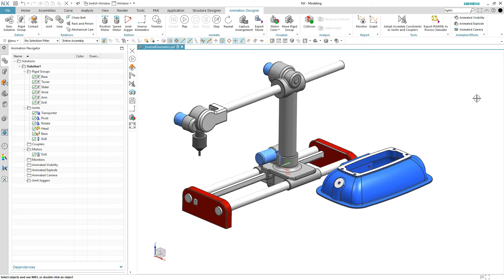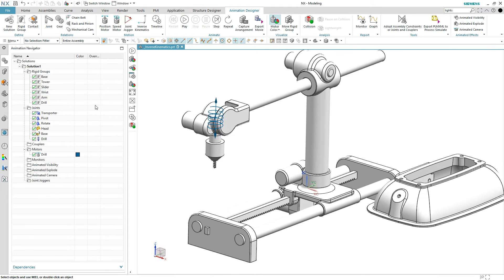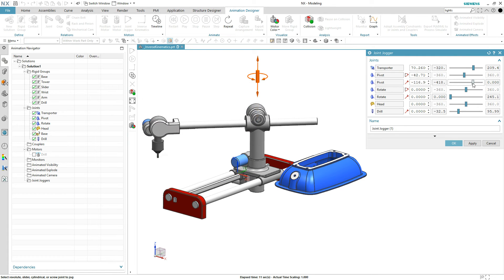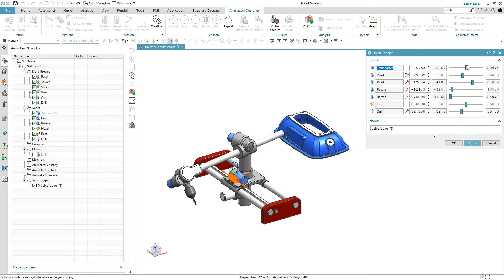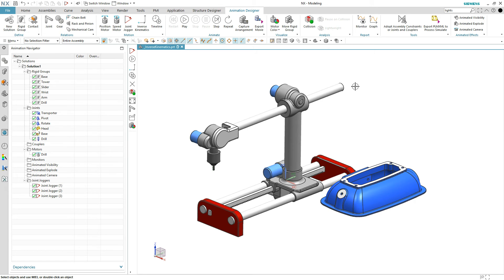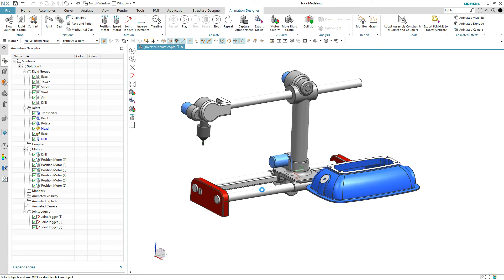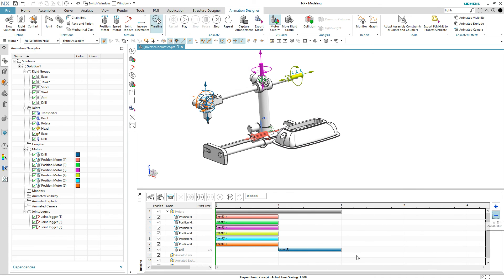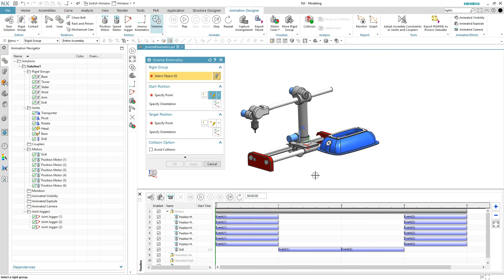Animation Designer - InverseKinematics HowTo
Siemens NX - Animation Designer (Training Models 7)